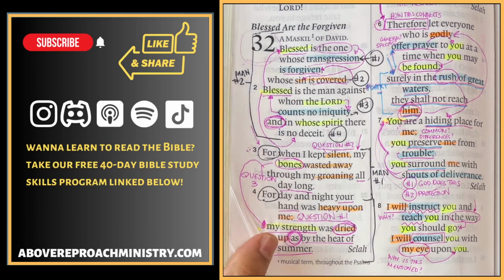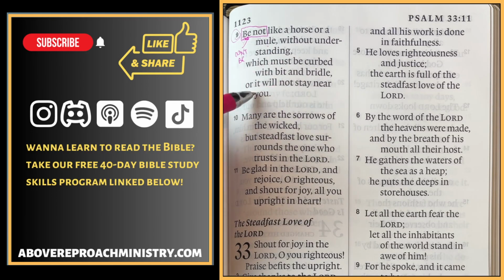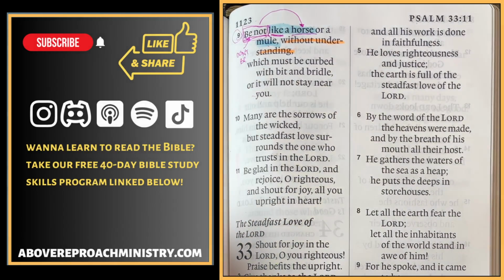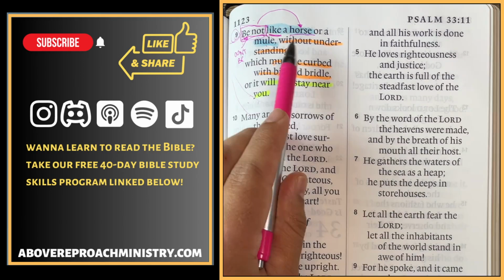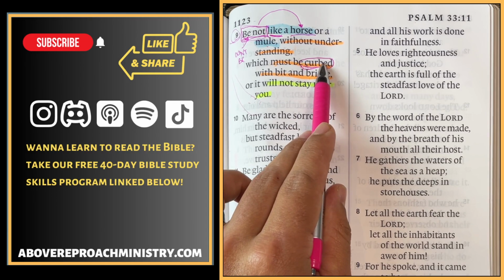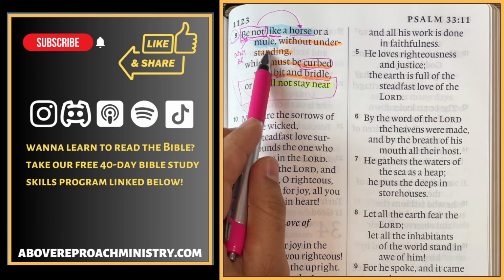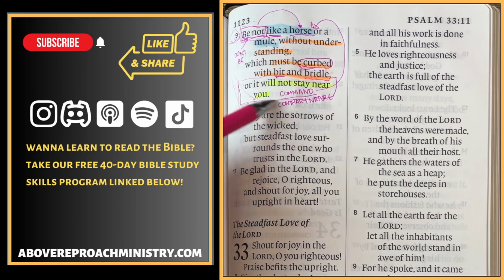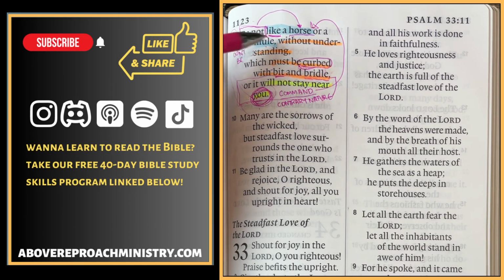How to Read the Bible In Psalms 32:8-9 | Bible Study For Beginners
Produced By: Inexisle
OUR MISSION: To move people towards Jesus  by teaching people how to read the Bible, so they can live and teach the Bible themselves. This online ministry exists to TEACH, TRAIN and TRANSFORM people through God's word.